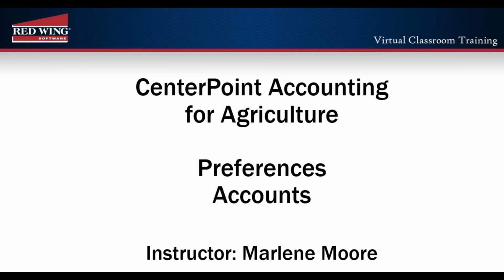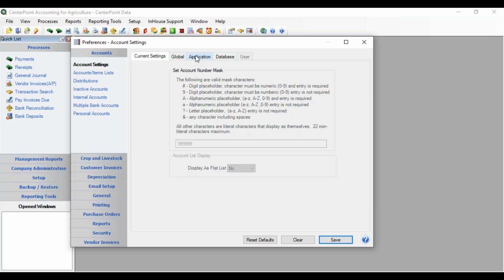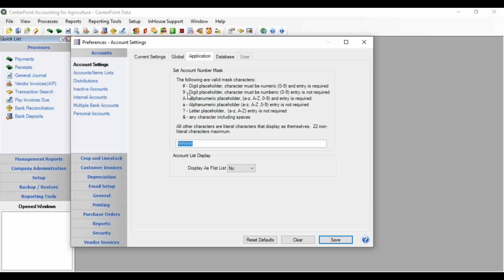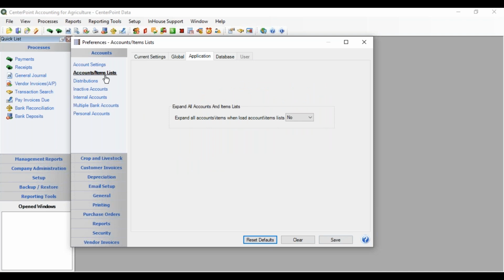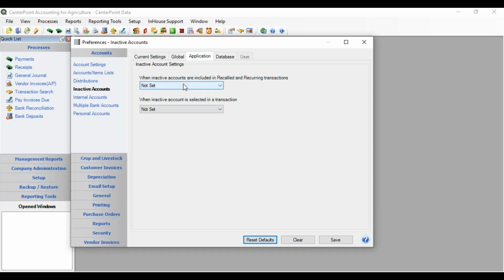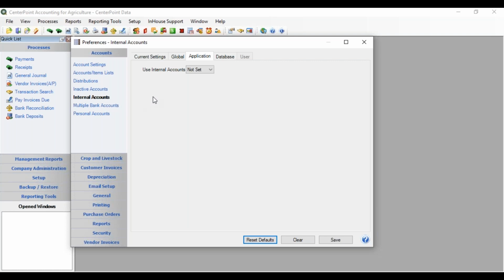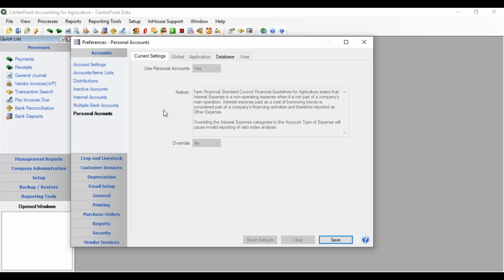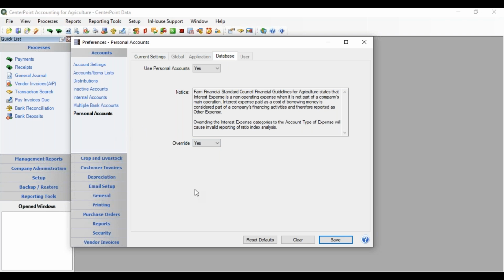How to Set Account Preferences to Customize CenterPoint Accounting for Agriculture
Learn how to set details on account preferences that determine specifics about account formats and display and personal, inactive, and internal account usage.